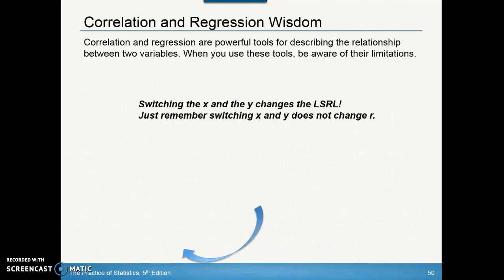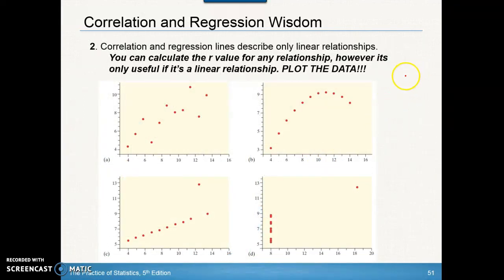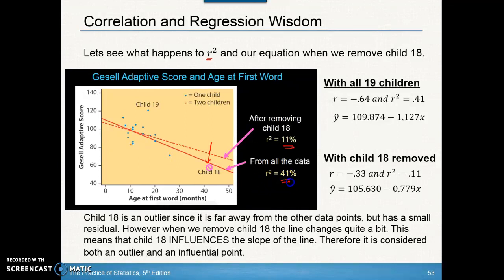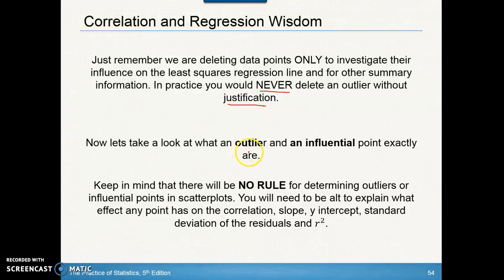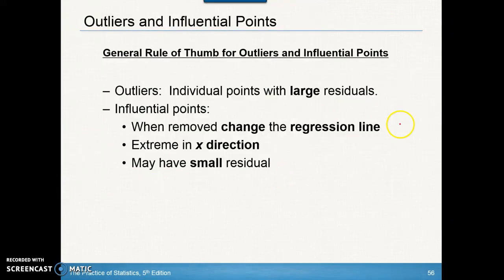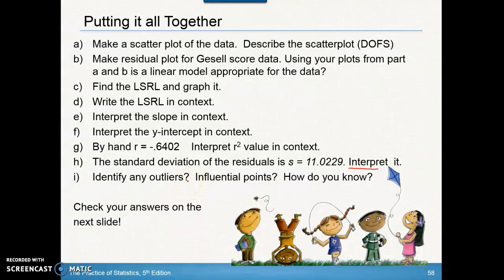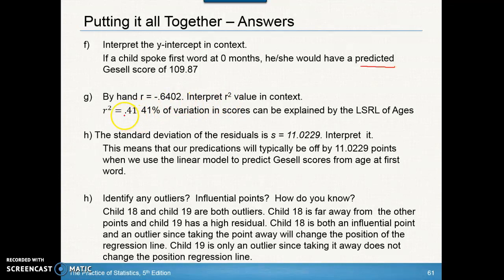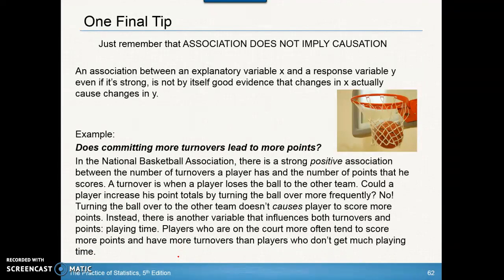10.2 Outliers and Influential points